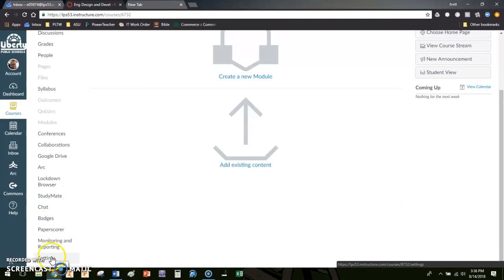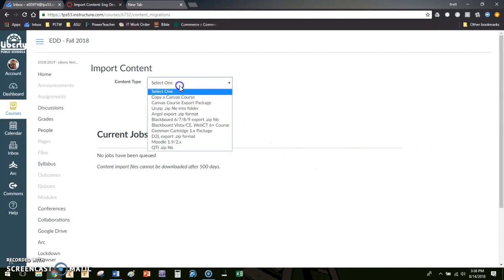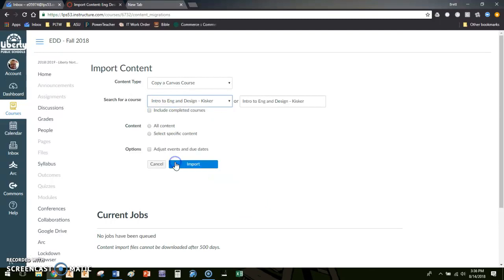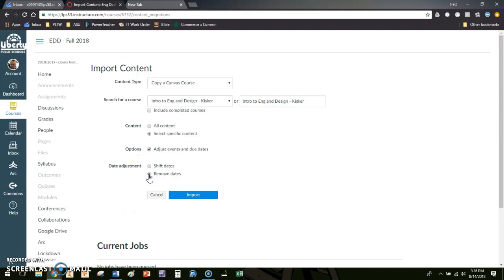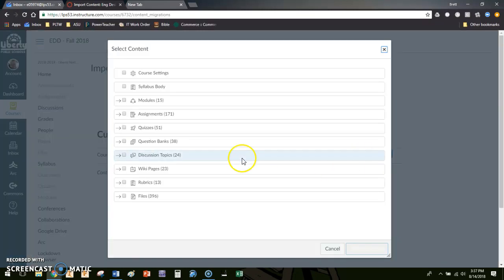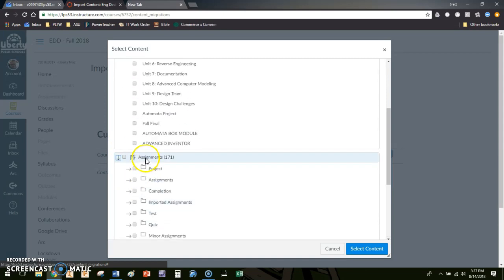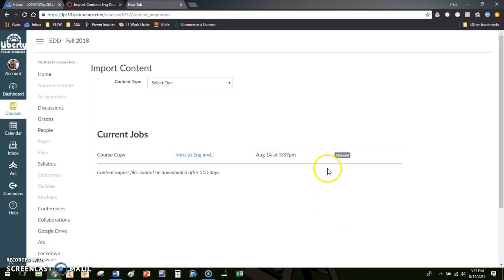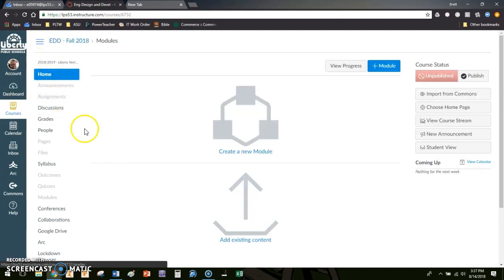Canvas Help - Copy Items from One Course to Another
Quick video demonstrating how to copy assignments, modules, etc. from one course in Canvas to another course.